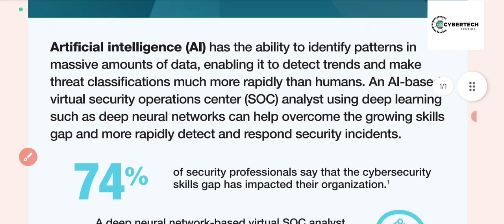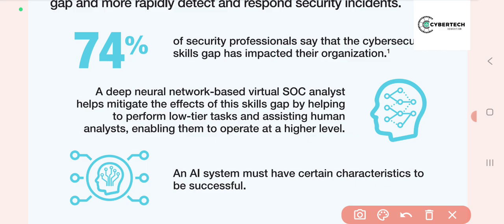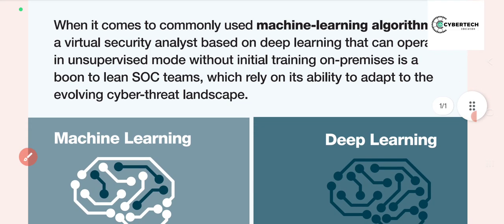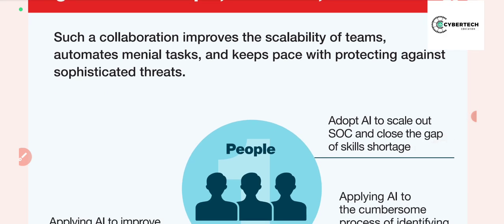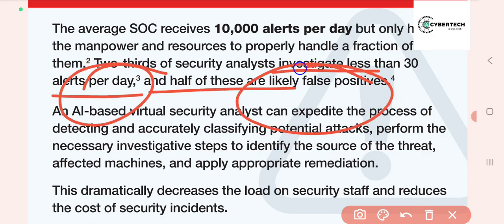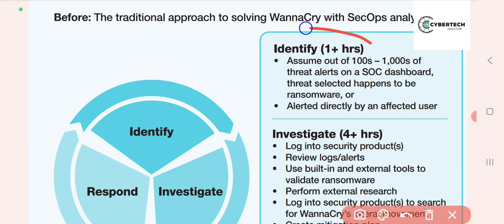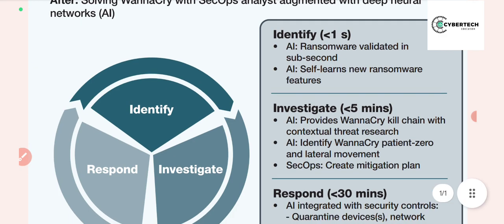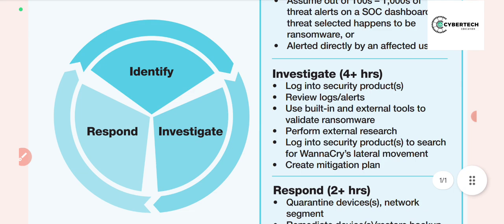How to use an AI-based Virtual Security Analyst to Modernize Your SOC | Human vs AI